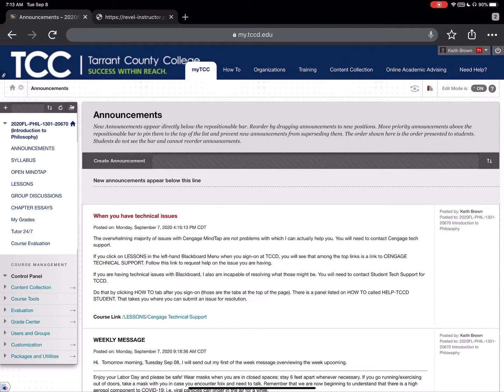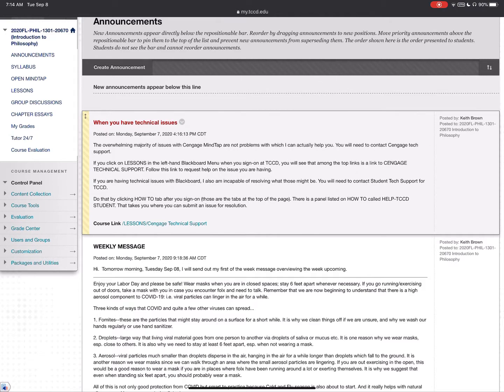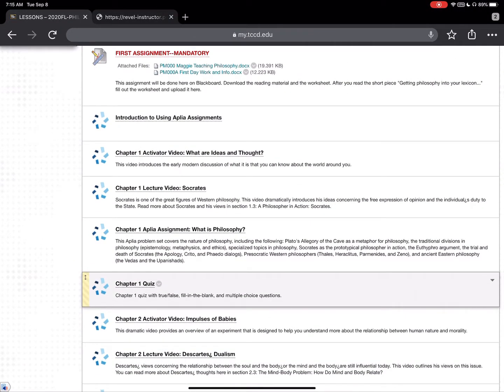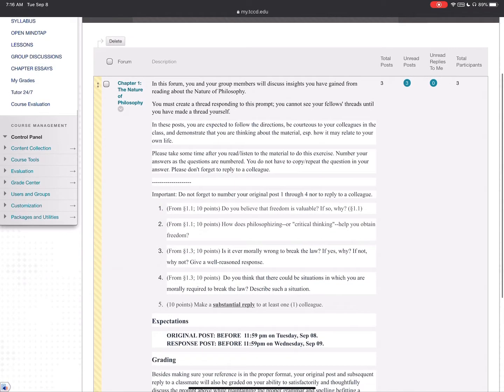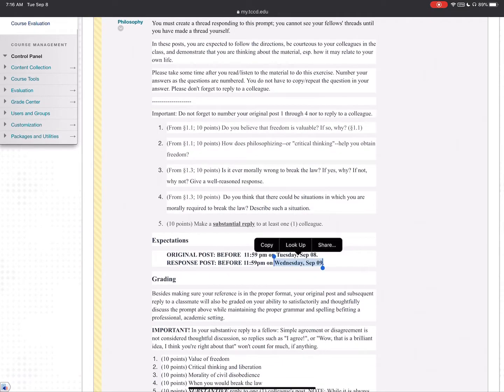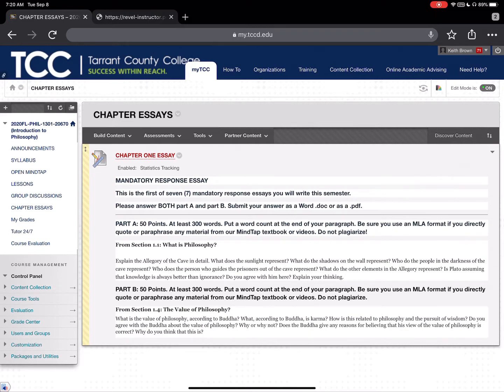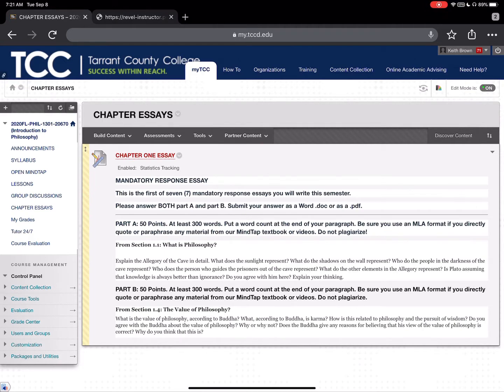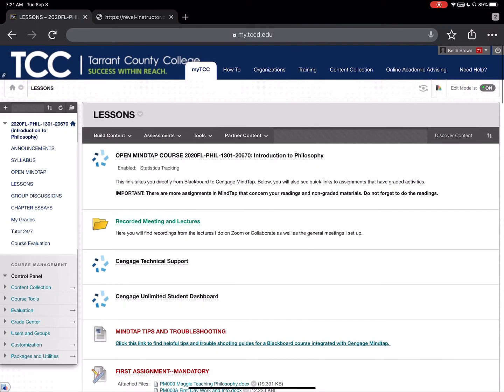WEEK 3, TCCD PHIL 1301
Overview of this weeks items and a couple of pointers.